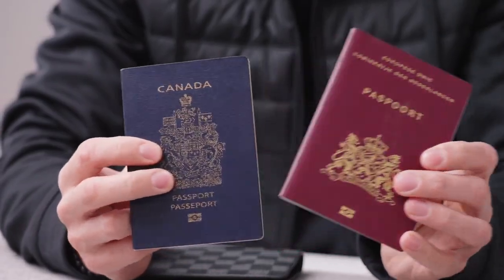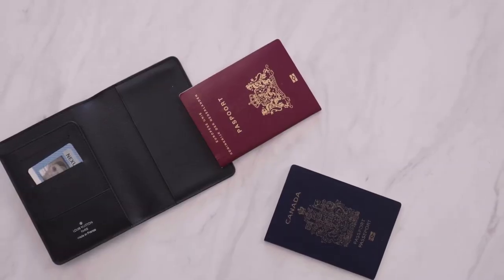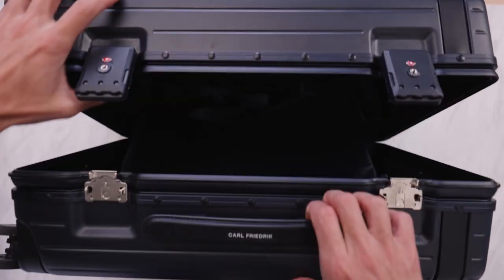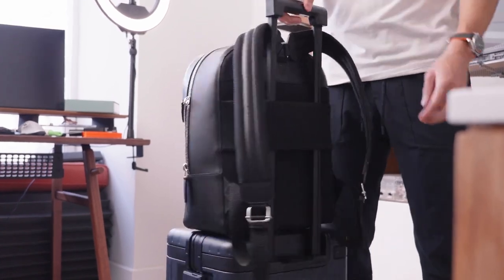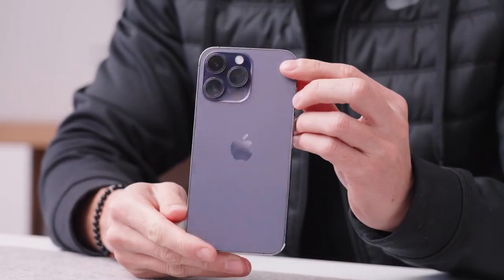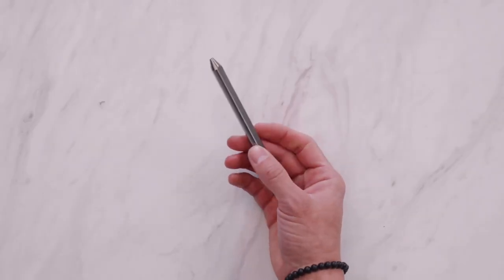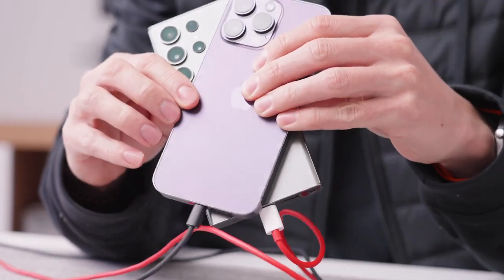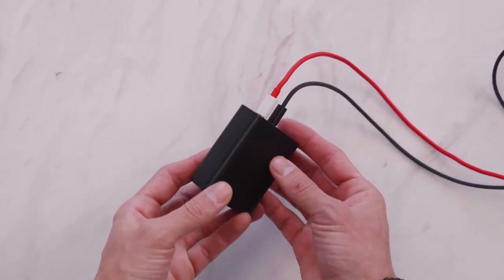My ESSENTIAL Travel Tech and Bag 2023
Being a a huge frequent flier at the end of last year andalready travelling a lot in 2023, these are my essential items that minimize my time spent and airports and helpease the process.

iPhone 14 Pro Max (Get the 13 Instead):
OnePlus 11
MultiCharger: https:llamzn.to/3IPIUID
Mini Tripod
Logitech MX Anywhere 3: https:// amzn.to/3xZmtdw
Aputure Light: https:/lamzn.to/3KİBWGf
Multi USB-C Hub
ColorWare Custom Painted AirPods ly/3 u 5wRIR
16" M2 Max MacBook Pro
Sony A7S3 |eHmj9
Sony 24-105
SSD 13